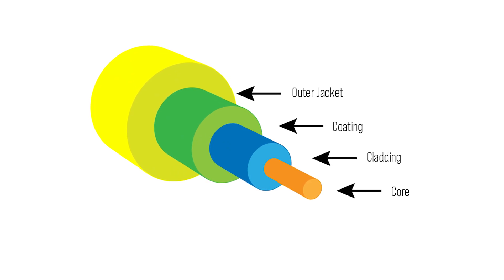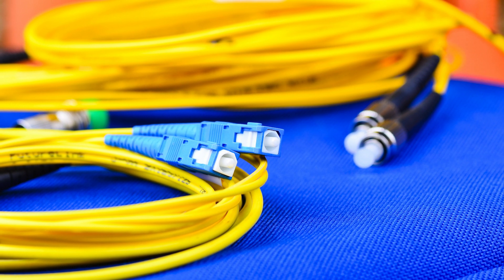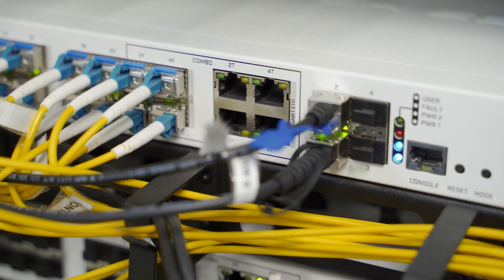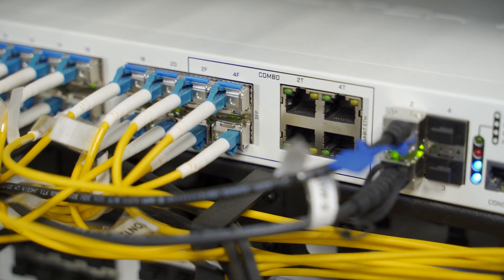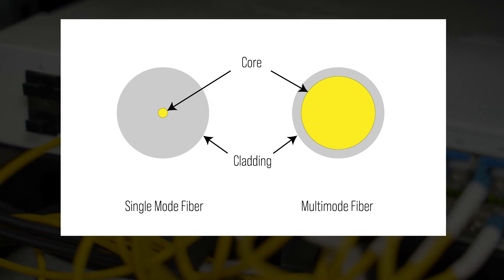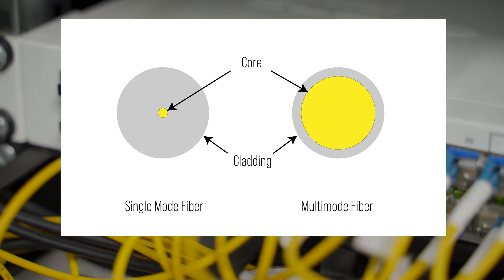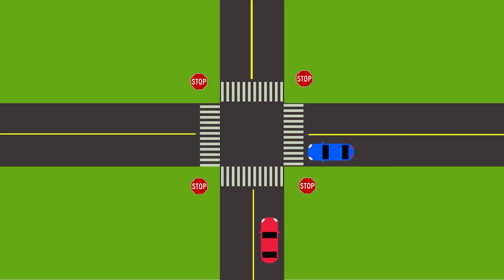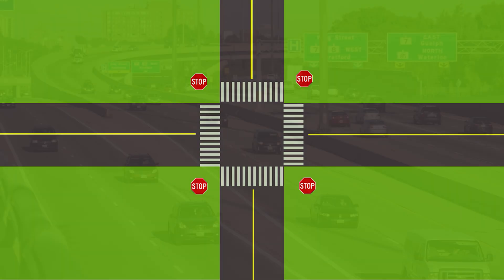What Is Fiber Optic Cable?